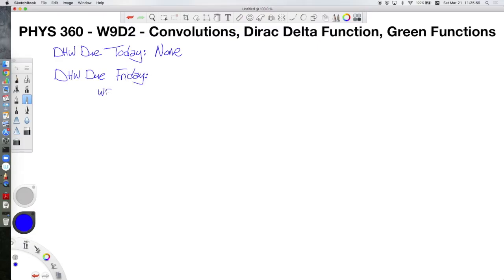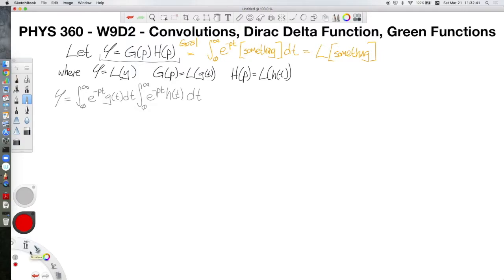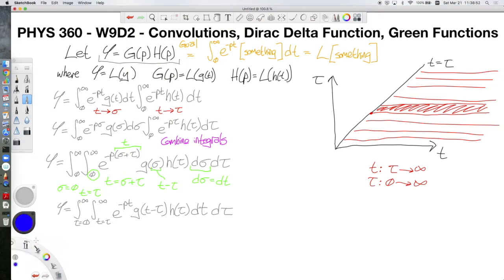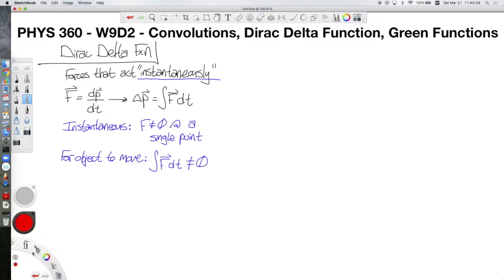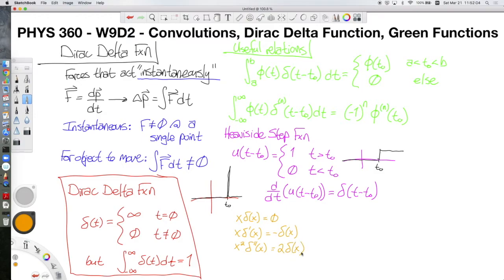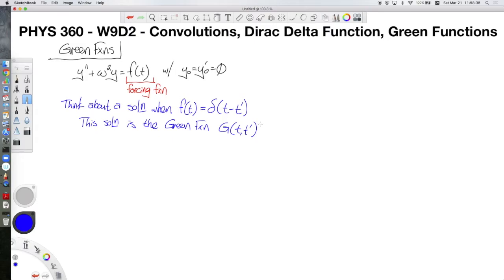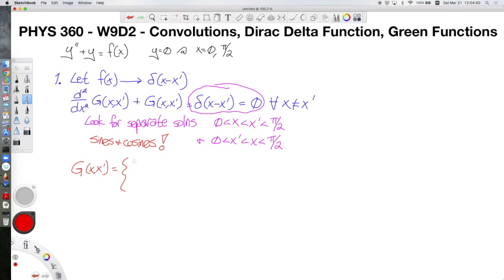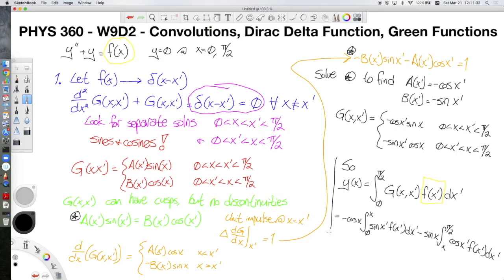PHYS 360 W9D2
PHYS 360 - W9D2 - Convolutions, Dirac Delta Function, Green Functions